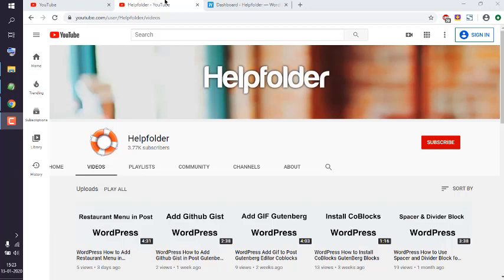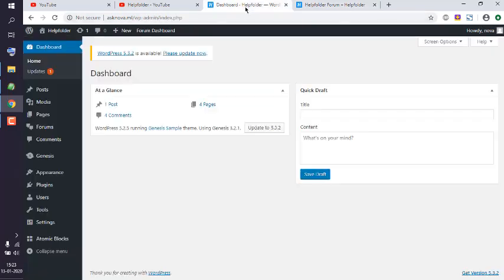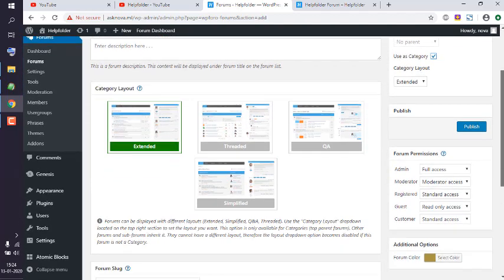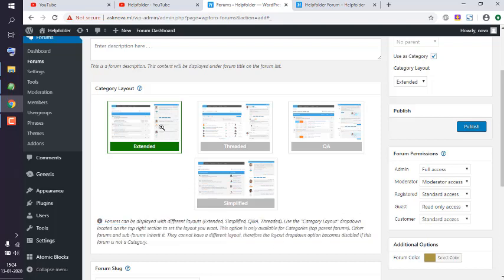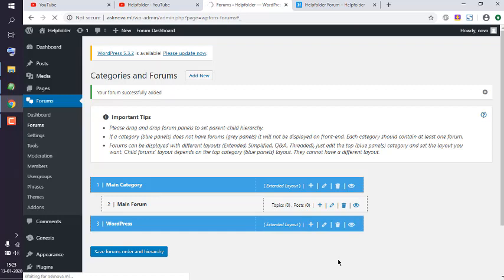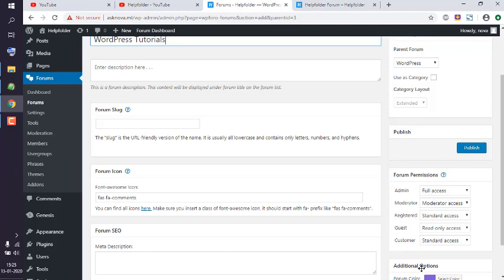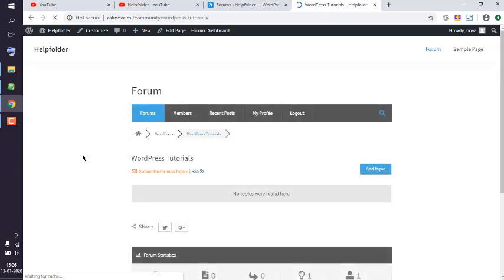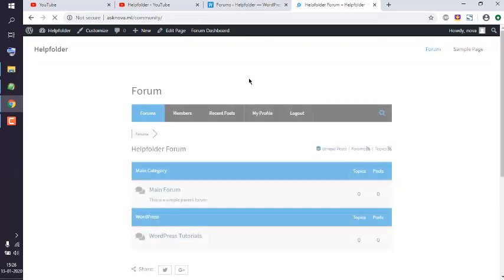WordPress - How to Add forum category in WpForo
How to Add forum category in WpForo in WordPress.